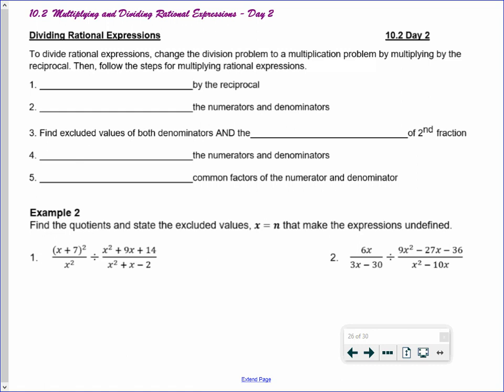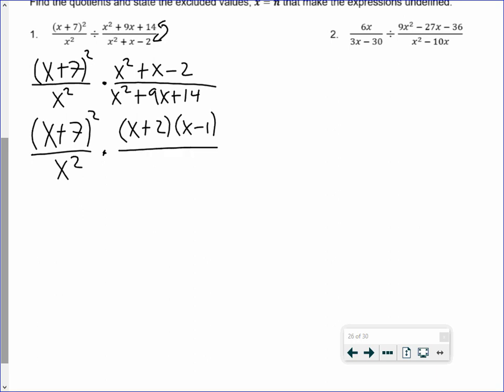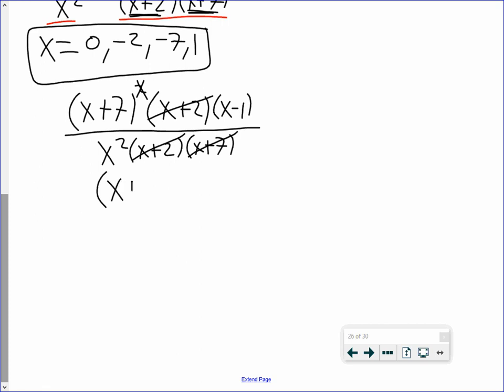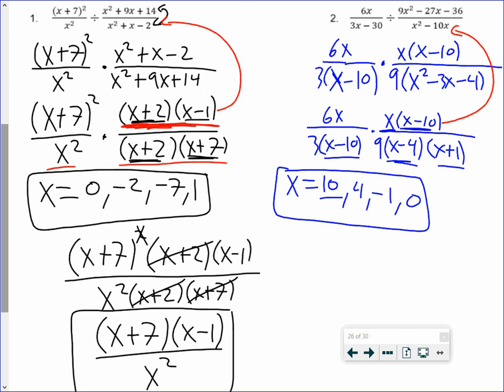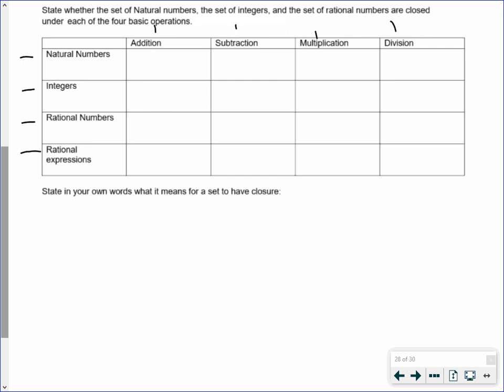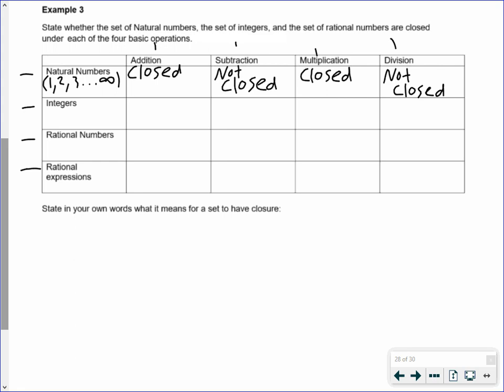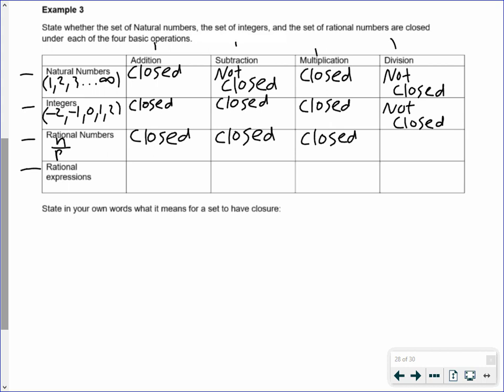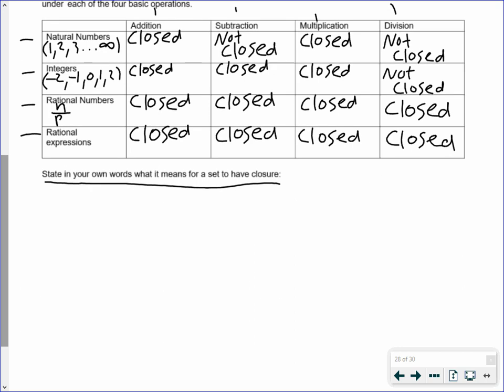10 2 Day 2